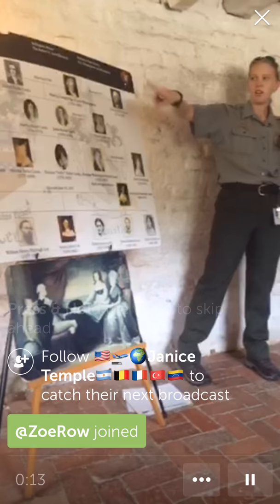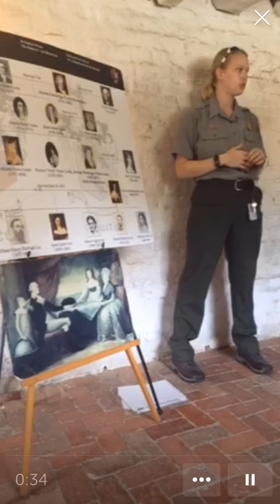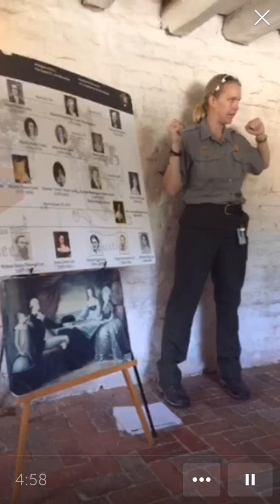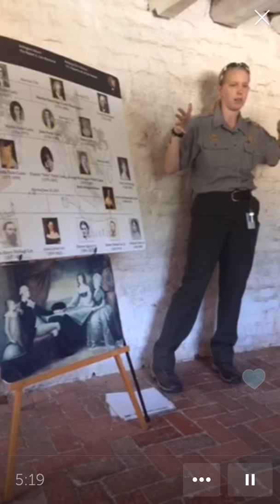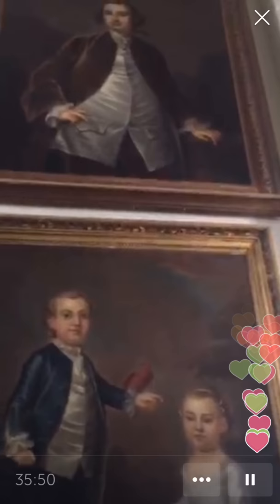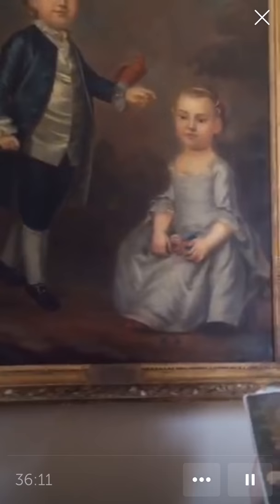Washington Custis Lee Family Arlington House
National Park Ranger gives the details of George Washington , Martha Washington, Parke Custis, Robert E Lee Family Lineage to enslaved black descendants of the Syphax Family. at  Arlington National Cemetery  Robert E Lee Memorial

Playlist goo.gl/c5kWTw

Youtube goo.gl/EJjQE9

Blog goo.gl/PSnqpd

Twitter goo.gl/AHSyTA

Facebook goo.gl/MhW56P

Periscope goo.gl/Ue8Jqi